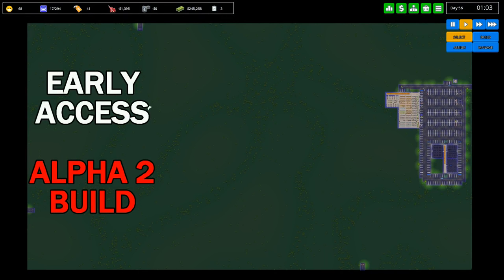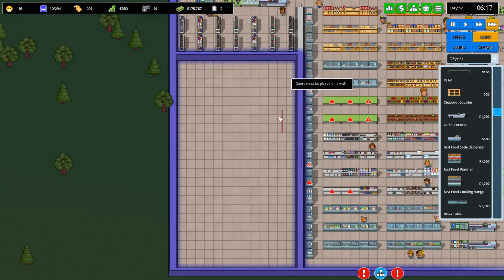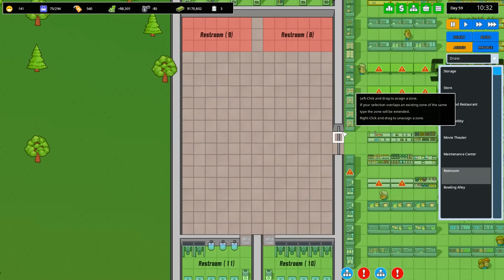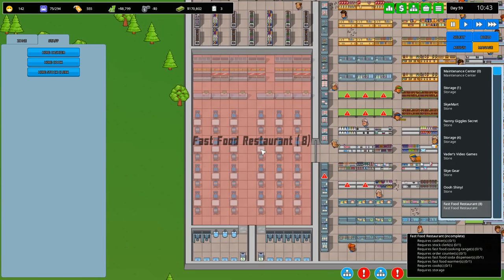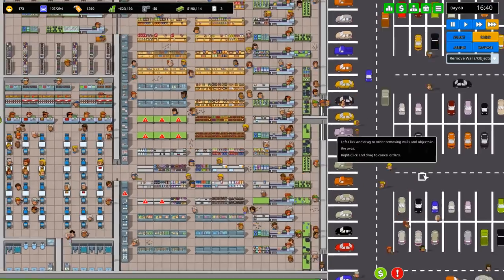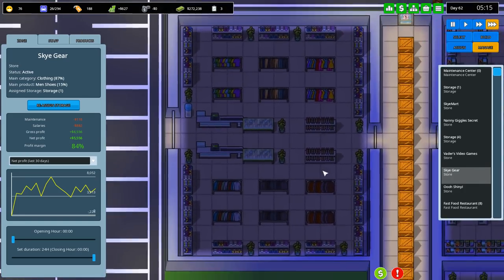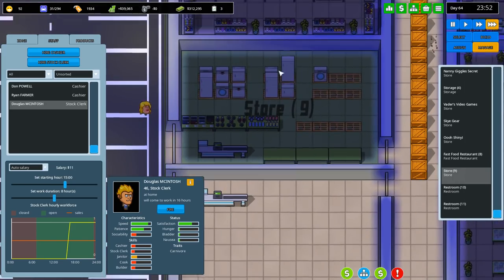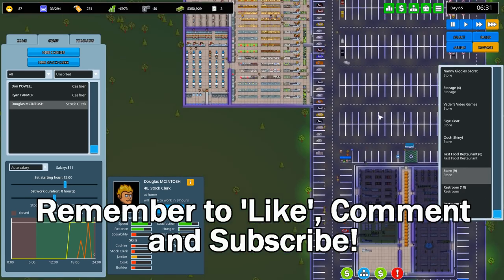Another Brick In The Mall (ABITM) Part 6 ►FAST FOOD!◀ Gameplay/Let's Play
Another Brick In The Mall (ABITM) Gameplay/Let's Play

A copy of the game was provided free by the developer for evaluation purposes

CPU: Intel i7-4790k @4 GHz
RAM: 16GB
GPU: MSI NVIDIA GeForce GTX 1080 GAMING X 8GB GDDR5X

End Titles Music:
Tobu - Candyland